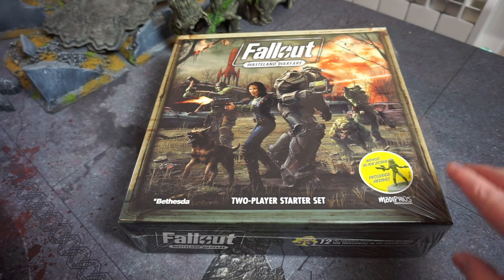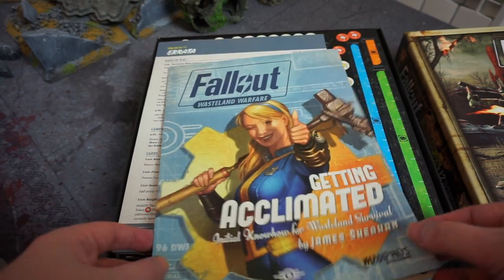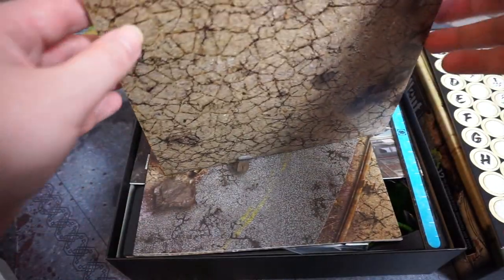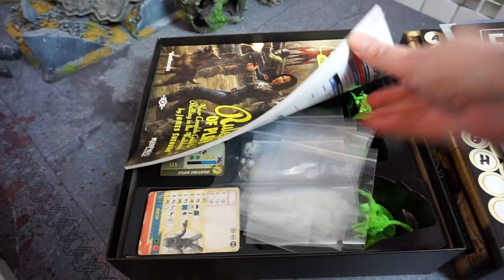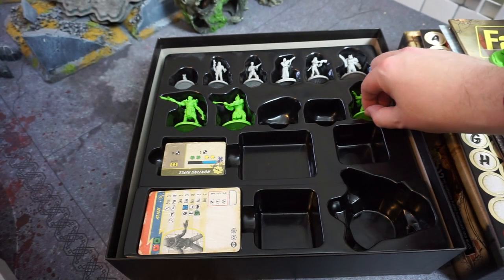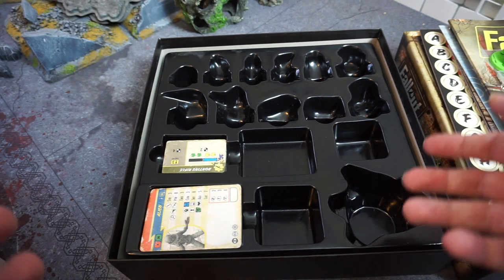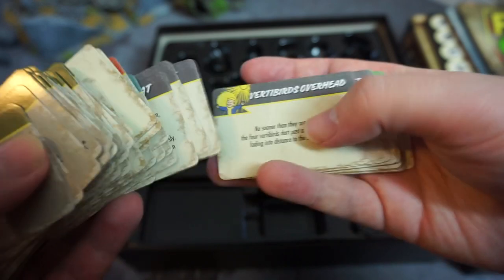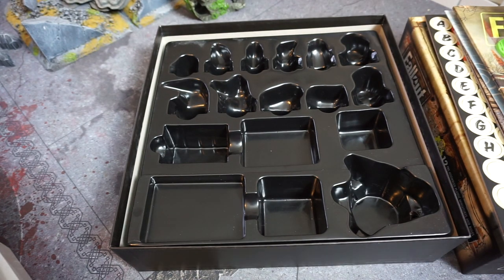Unboxing Fallout Wasteland Warfare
Fallout Wasteland Warfare is a skirmish miniature game which can be played in stand-alone battles, and campaign/settlement modes meant for solo or co-operative play. This is the two player starter set originally released in 2017 but updated in 2018.